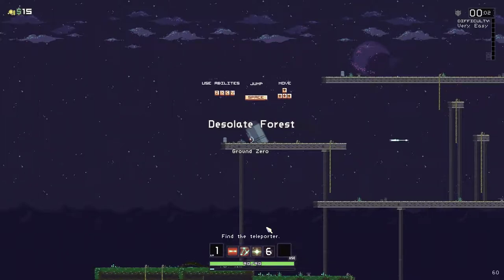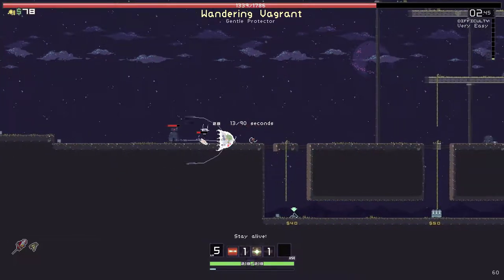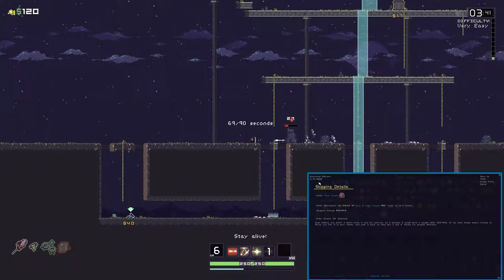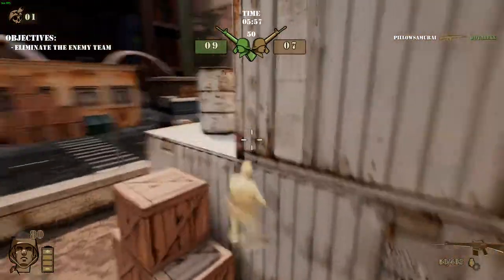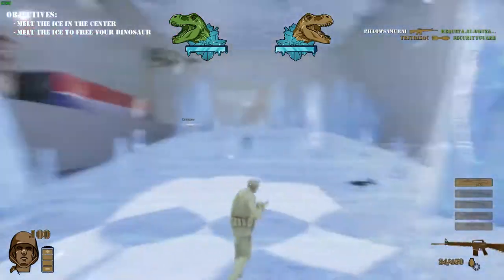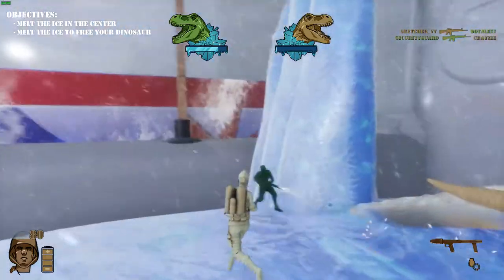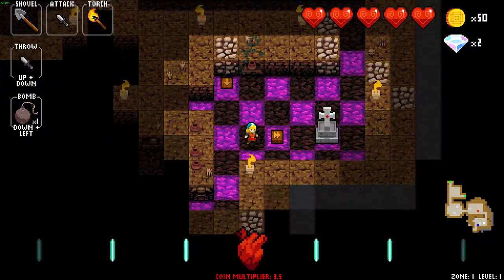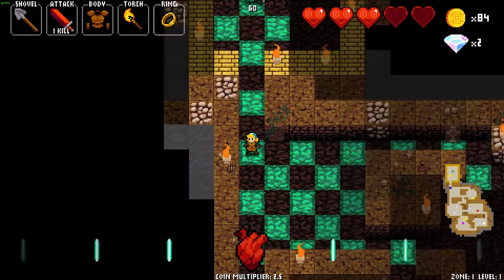Pillow's Picks | Risk of Rain, The Mean Greens: Plastic Warfare, and Crypt of the Necrodancer!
Howdy folks!

Today I felt like sharing some games that I really enjoy playing when I'm not recording, so I hope you enjoy it!

Let me know how you like this video - like/dislike - and give me feedback!

A big thanks to Scapefiend ) for drawing my channel art / thumbnail!

The music I used is in no way mine, it is by these talented people:

Outro: "Zone 1 Level 1 with Shopkeeper Vocals" (by Danny Baranowsky)